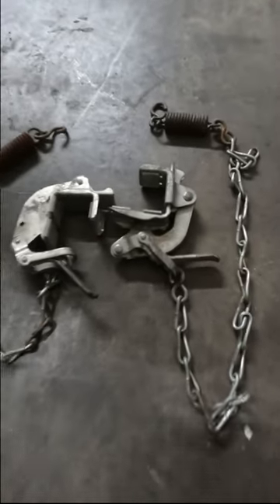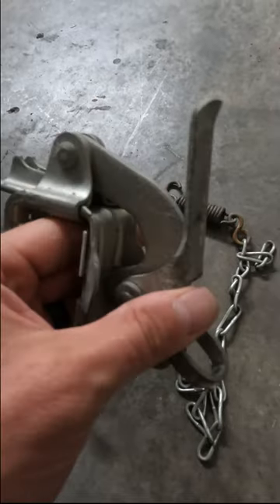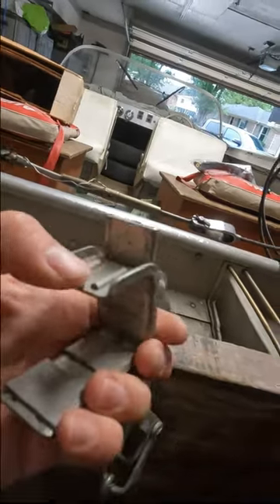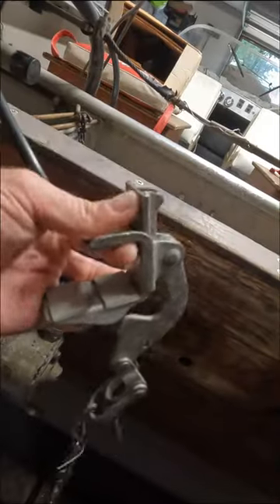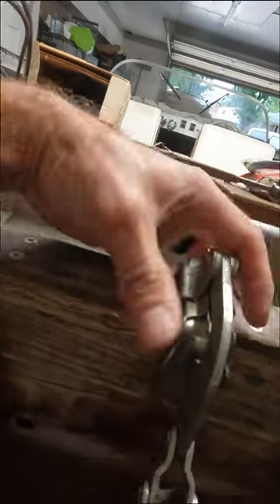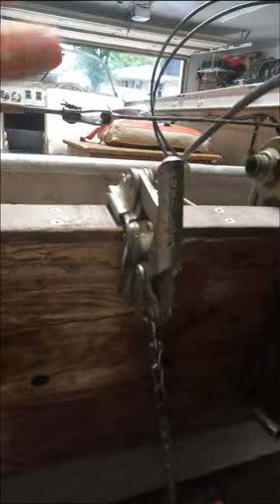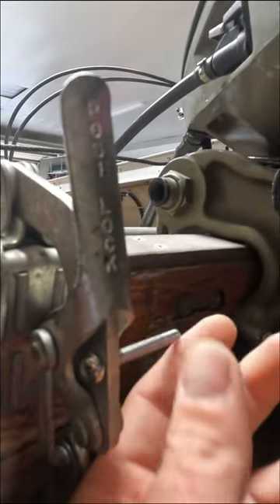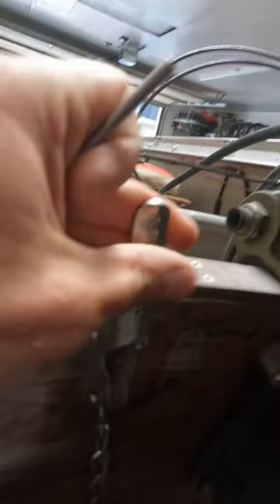They Don't Make It Like They Used To - Posi-Lock Boat Transom Hold Down Clamps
A cool peice of vintage boating gear that I dug out of the boat hose while on vacation this year.